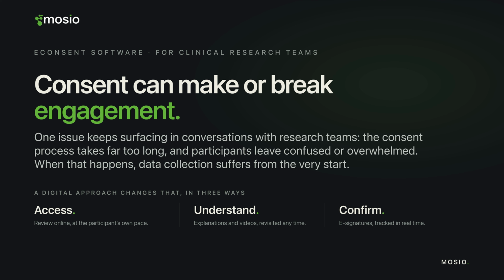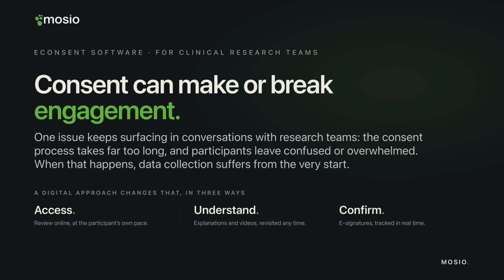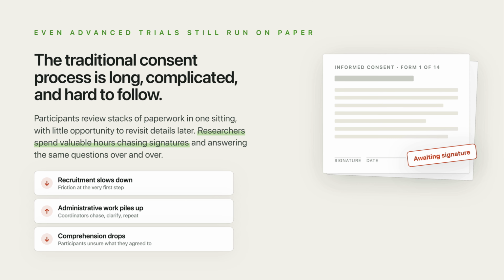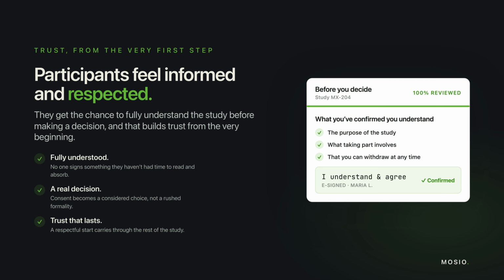eConsent Software For Clinical Trials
Over 150 million reminders, alerts, and surveys have been sent with Mosio.

eConsent software for clinical trials can make or break participant engagement. In conversations with research teams, one issue keeps surfacing: the consent process is taking far too much time, and participants are leaving confused or overwhelmed. When that happens, data collection suffers from the very start.

Even as trials become more advanced, many still rely on paper-based consent forms or static PDFs. This slows down recruitment, increases administrative work, and risks participants not fully understanding what they are agreeing to.

The consent process should never be a barrier to research progress. eConsent software gives research teams the tools to make enrollment faster, clearer, and more reliable for both staff and participants.

Mosio takes that further by combining eConsent software with proven text messaging tools that keep participants engaged and informed throughout the entire study. The result is fewer delays and trials that move forward with less stress.